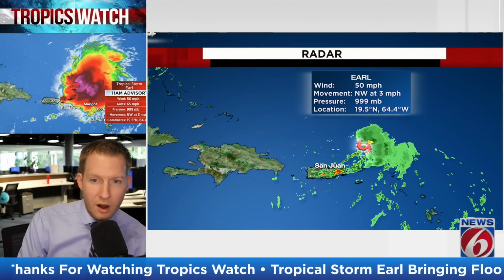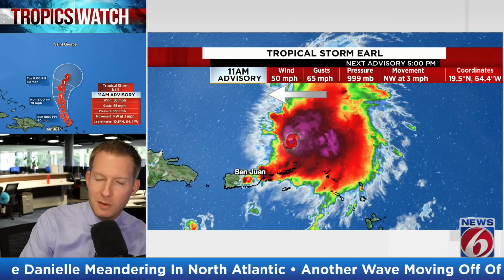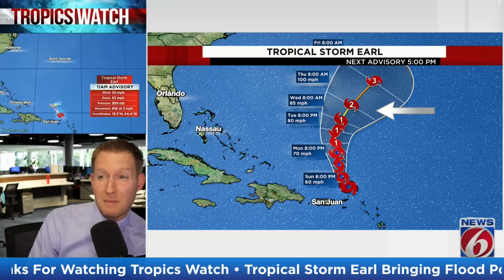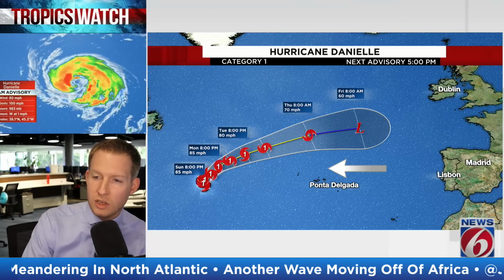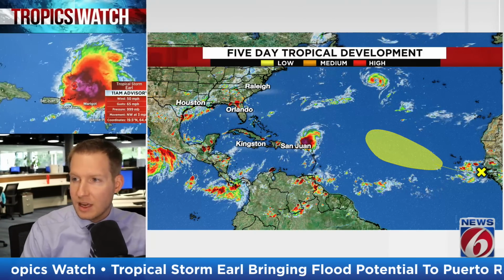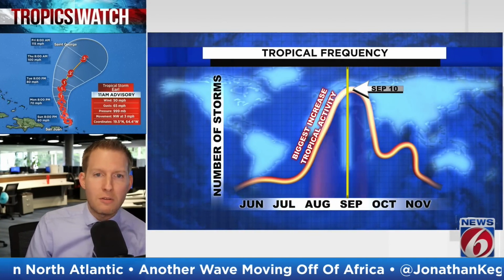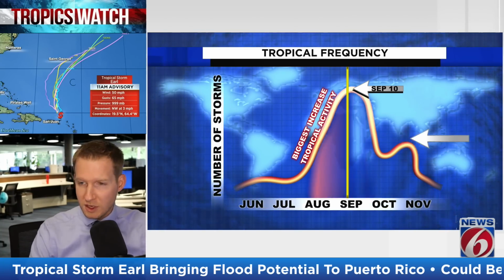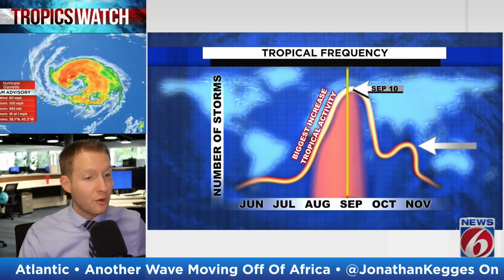Tropics Watch: Earl bringing flood threat to Puerto Rico & Caribbean Islands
Tropical Storm Earl will NOT make landfall in the Caribbean, but feeder bands associated with the storm could cause flooding over the next couple of days. As Earl moves AWAY from the Caribbean, it is expected to become the second hurricane of the 2022 hurricane season. By late in the work week, Earl is forecast to become a major hurricane east of Bermuda. As of right now, Bermuda should not be impacted by the worst of the storm, but is something to pay attention to.

Hurricane Danielle continues to meander in the North Atlantic. It is expected to maintain hurricane status over the next couple of days before losing its tropical characteristics. Nasty weather is possible in part of Europe next weekend as the system moves over the Northeast Atlantic.

A third wave moving off of Africa could develop late in the week over the Central Atlantic.

The peak of hurricane season is September 10th.

Facebook: Jonathan Kegges News 6